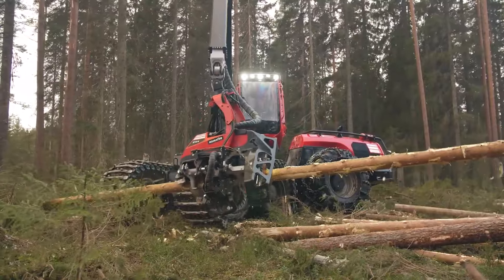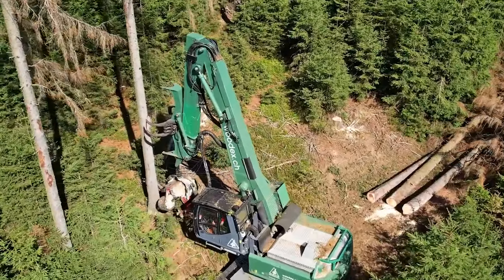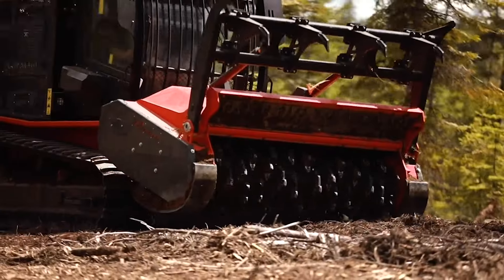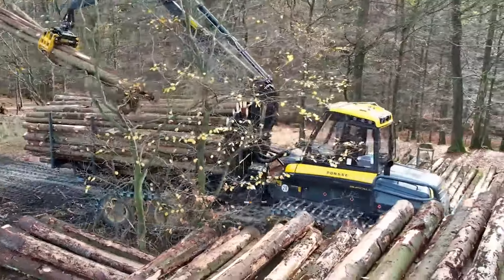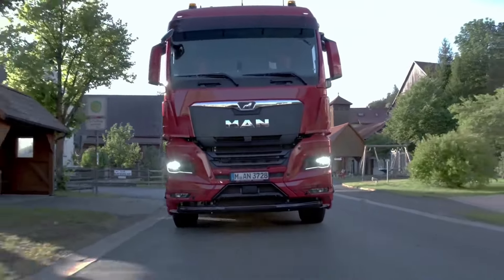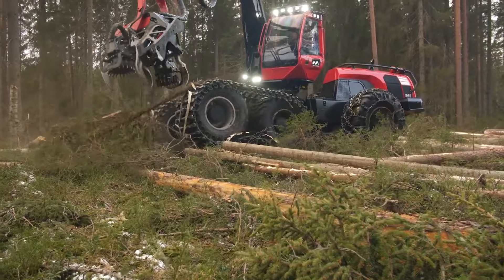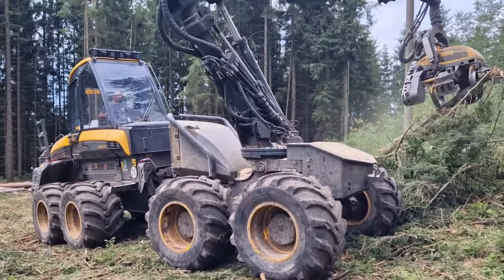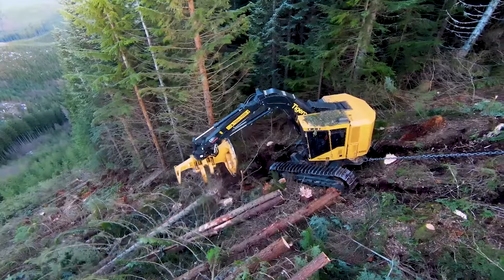101 Epic MIGHTY Tree Loggers Working At Another Level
Chapters:
00:00 Overview
01:13 Kern HE 93.1
02:47 Komatsu 931XC
04:36 Prinoth Raptor 500
06:22 Ponsse Buffalo
08:10 Man TGX
09:52 Komatsu 951
12:00 Ponsse Ergo
13:46 Tigercat LH822
15:39 Like and Comment